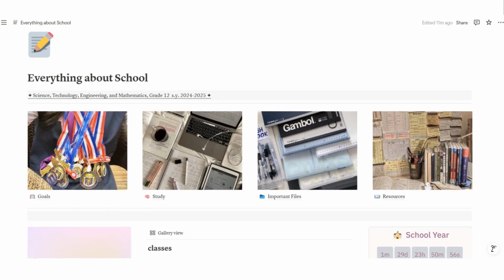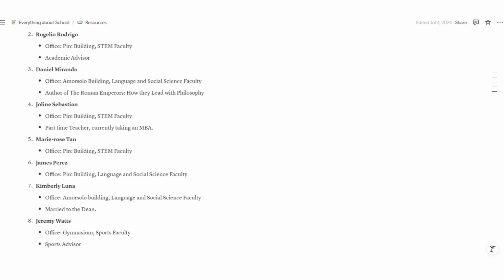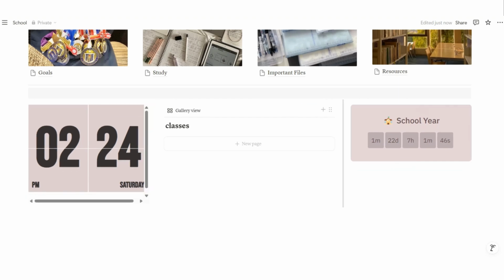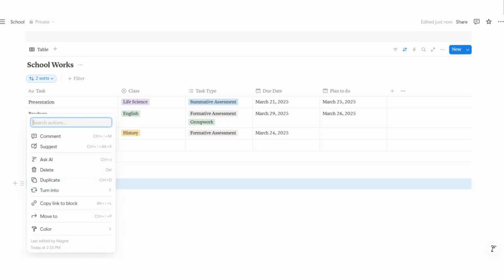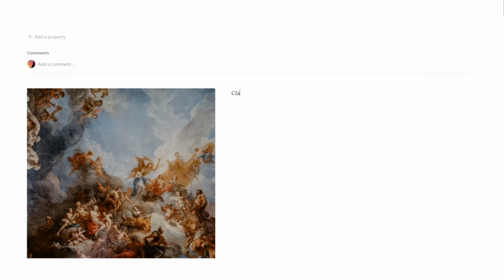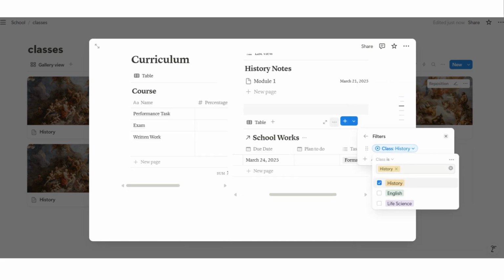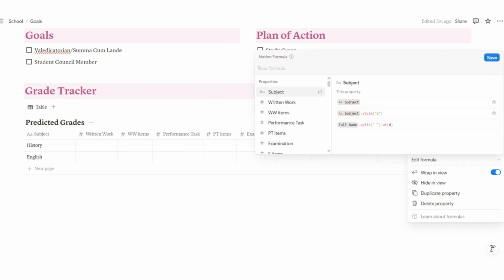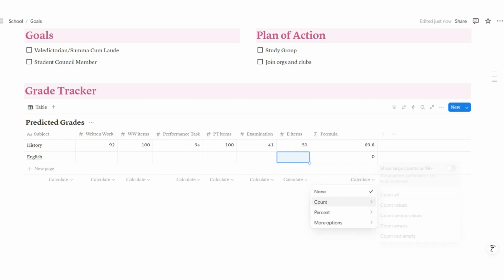complete notion school planner tutorial